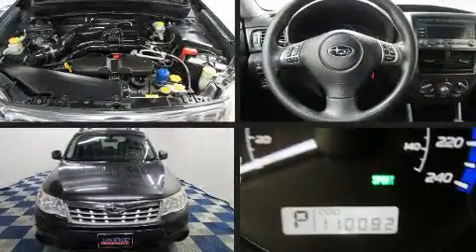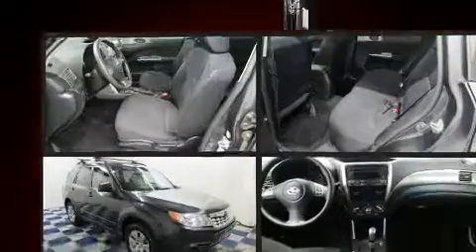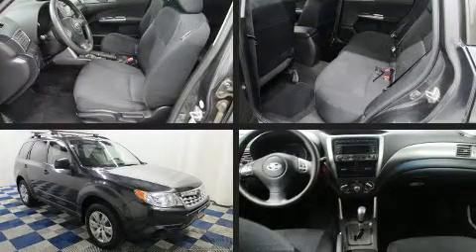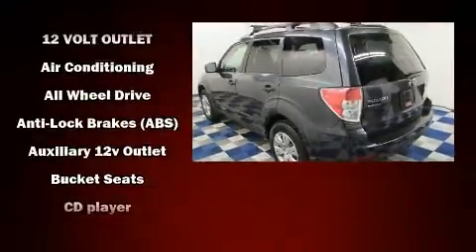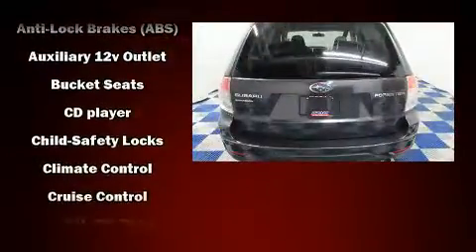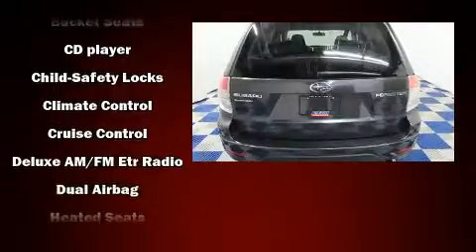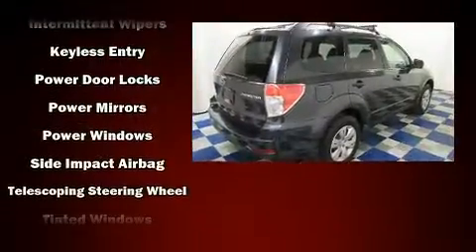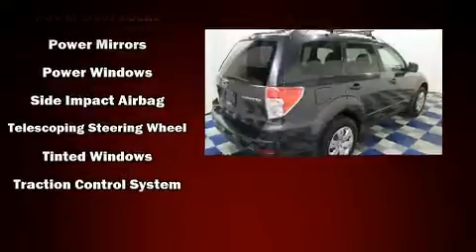2011 Subaru Forester in Winnipeg, MB R2C 3A8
Autotown
810 Regent Avenue

The 2011 Subaru Forester. It features all-wheel drive versatility, an automatic transmission, and a 2.5 liter 4 cylinder engine. Subaru prioritized practicality, efficiency, and style by including: a rear window wiper, power door mirrors and heated door mirrors, power windows, cruise control, an overhead console, a roof rack, and more. Audio features include a CD player with MP3 capability, steering wheel mounted audio controls, and 4 speakers, providing excellent sound throughout the cabin. With side curtain airbags supplementing the rest of the safety network, you can be assured that you and your passengers will experience top-tier protection. Our team is professional, and we offer a no-pressure environment. We'd be happy to answer any questions that you may have. We are here to help you.